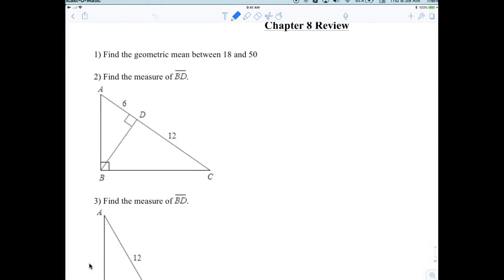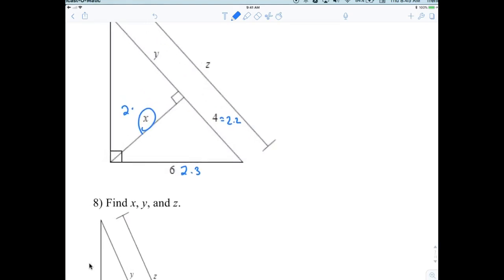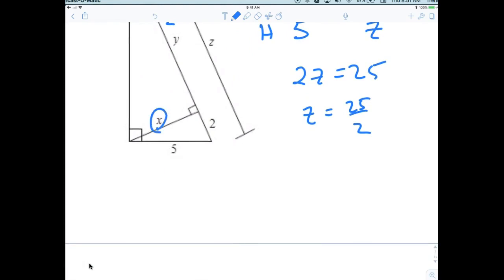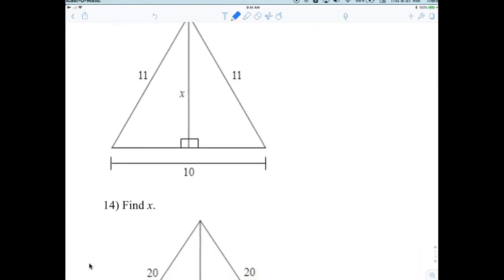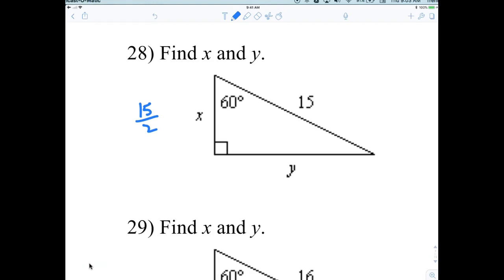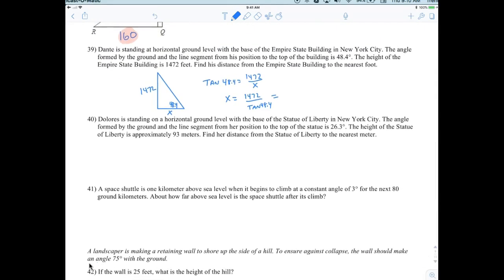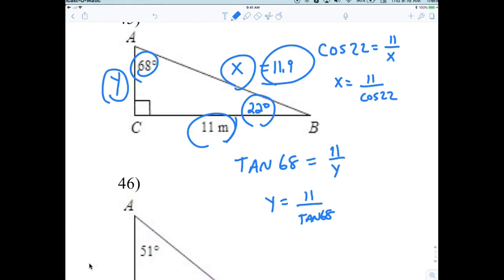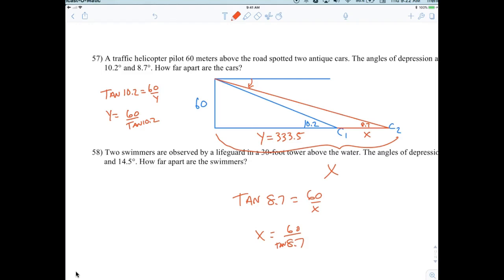Chapter 8 Review Geometry